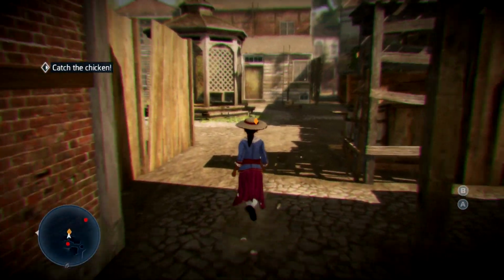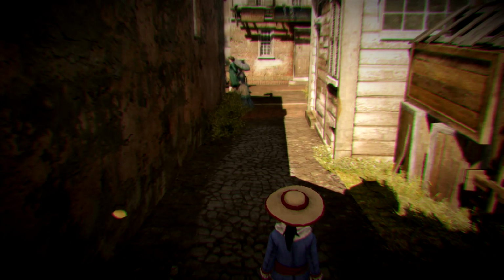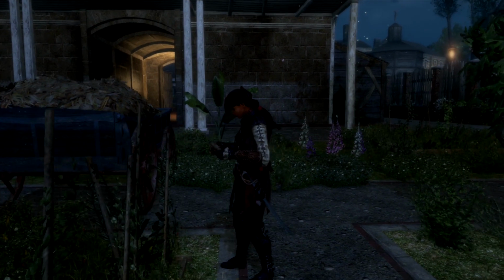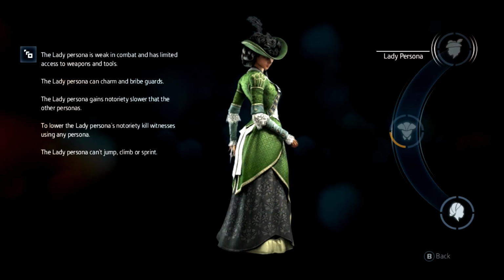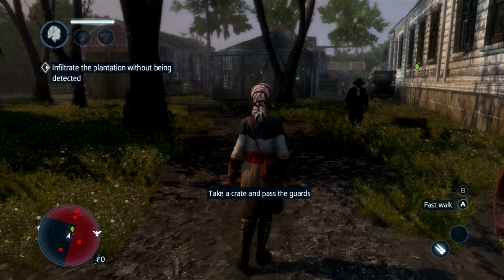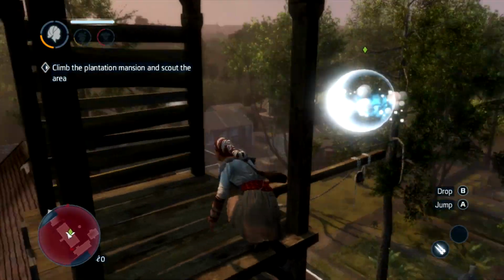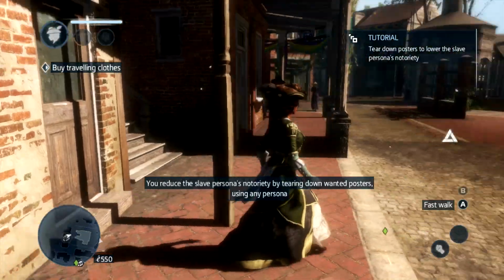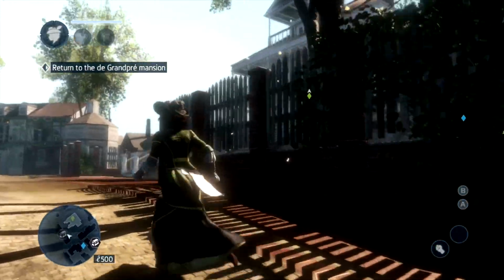Assassins Creed Liberation HD Sequence 1 FULL SYNC 1080P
Follow us out on twitter @ClickToUnlock

Also for awesome gaming videos and first looks at new games on our sister channel For The Replay